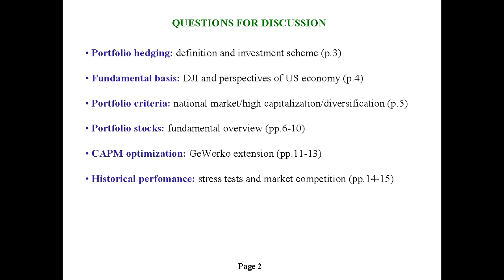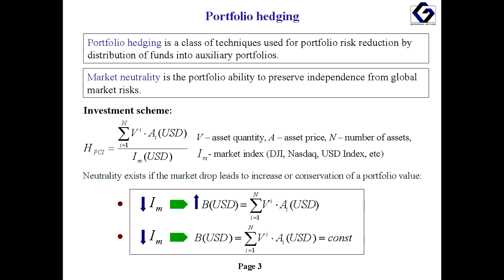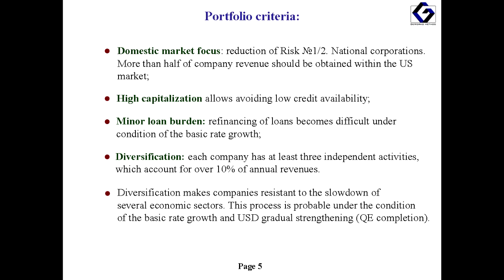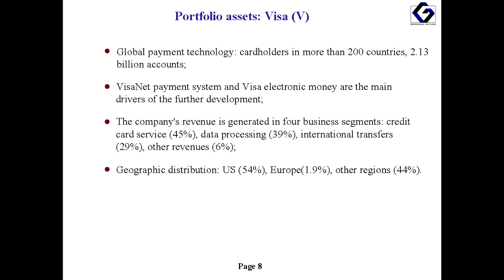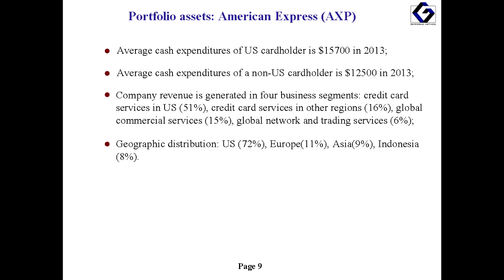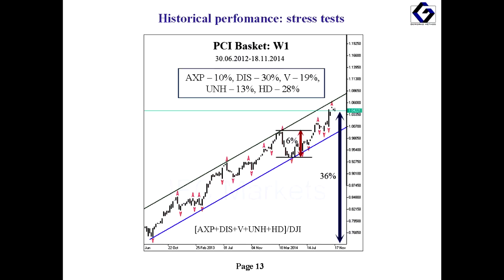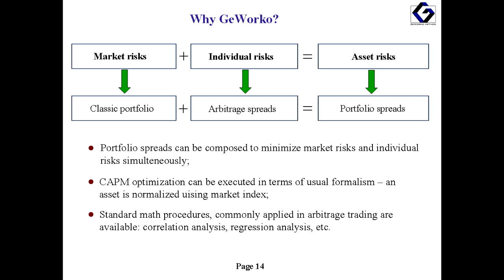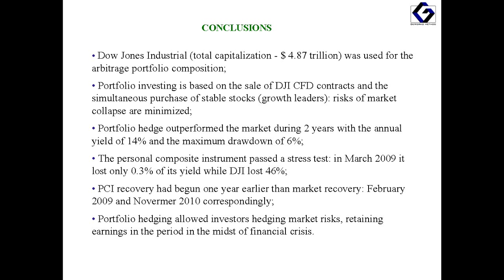Hedging an equity portfolio without derivatives (GeWorko Method)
Do you really need complex derivatives to hedge equity portfolio? We consider an alternative model of portfolio hedge based on PCI GeWorko method. For a start a brief explanation of portfolio hedging strategies will be provided. At the second stage we’ll move on to the example of equity investment portfolio composed on the basis of the Dow Jones Industrial Average. The choice will be proved by fundamental analysis. In conclusion, we will develop the asset criteria: diversification, financial independence and focus on the US domestic market. Each company will be considered separately in terms of financial statements. Finally, we’ll reveal how to create a portfolio, outpacing the market which is used for hedging an equity portfolio. A pattern will be presented for you to be able to determine the best weight for each asset. The last stage is the portfolio investment stress-test during the financial crisis of 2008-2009. You will be surprised to find no profitability slump at the most critical crisis stage. This example shows an eficiency of hedging strategies, based on derivatives.

Thank you for your likes.